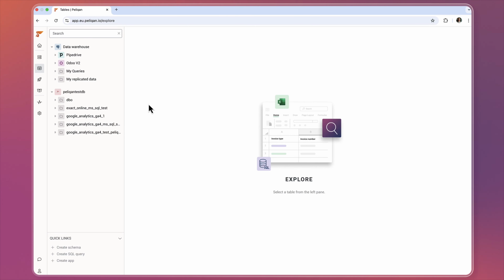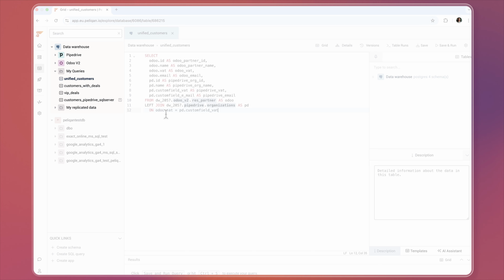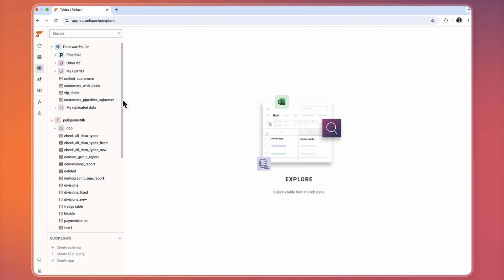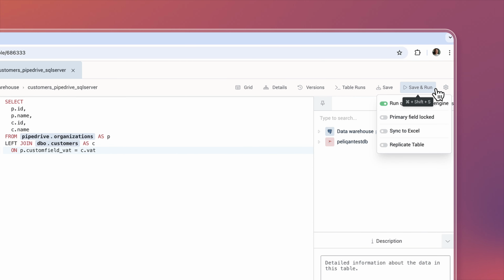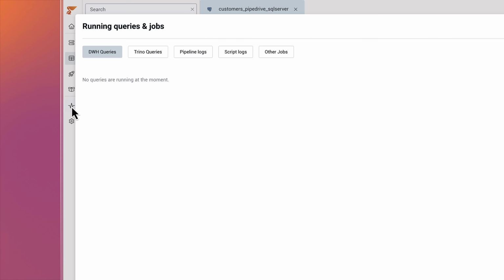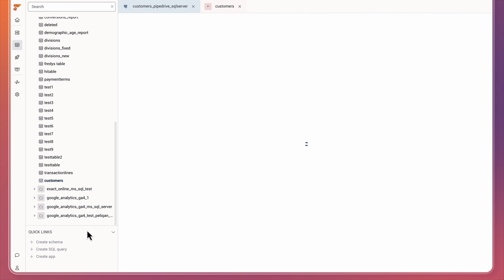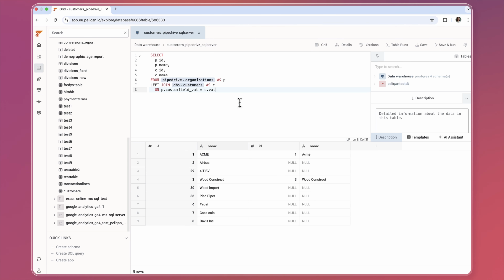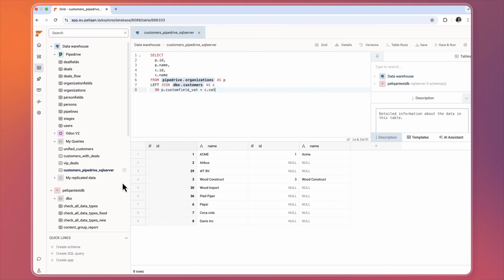Federated Query Engine Explained: Query Data Across Diverse Systems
Unlock the full power of your data with Peliqan's built-in federated query engine, Trino (also known as Presto)

In this video, we dive into how to seamlessly combine data from your central data warehouse (like Pipedrive and Odoo) with external databases, such as an unreplicated SQL Server.

Learn how to:

- Write SQL queries that span across different connected databases.

- Activate the Run Query on Trino engine option to execute federated queries.

- Understand when to use fully qualified table names to prevent naming conflicts.

- Check the status and run time of your Trino queries.

Key limitation: Trino queries must only reference other Trino queries.

Stop moving data and start querying it - wherever it lives!